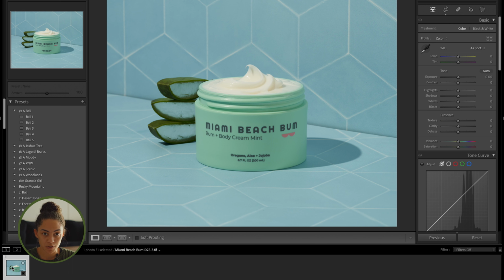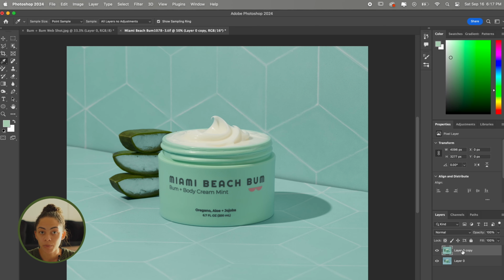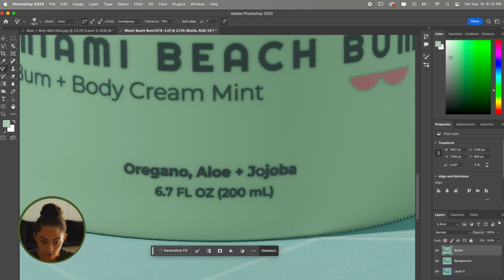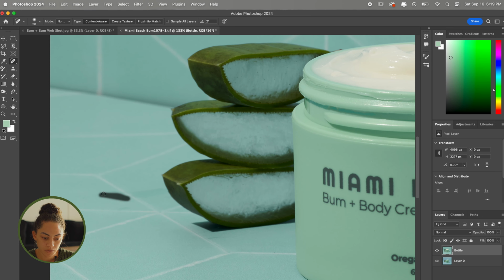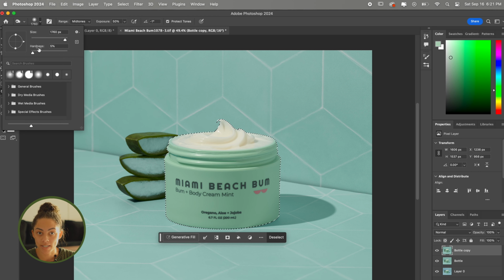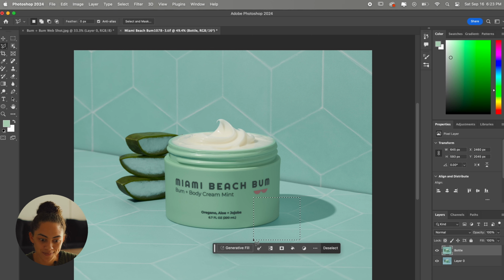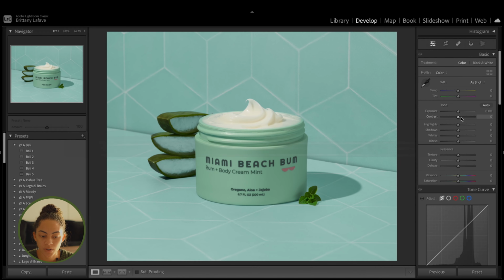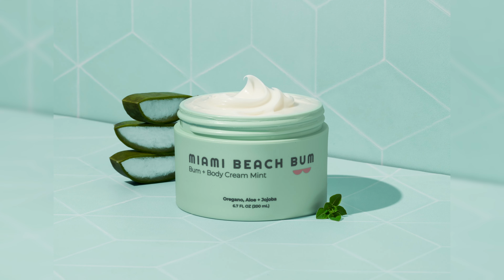How To Edit Product Photos In 5 EASY STEPS!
Whether you're a Product Photographer or Photo Editor, we're here to show you how to retouch product photos like a pro in 5 easy steps. In this Adobe Lightroom and Photoshop tutorial, we will be using a mixture of classic tools with a dash of Photoshop AI magic (using generative fill) to bring our skincare product picture to life. Ready to become a retouch pro?
retouch product photos

⭐️TIMESTAMPS
0:00 Video Intro
0:23 Step 1: Color Adjustments
3:05 Step 2: Spot Healing
3:36 Step 3: Correcting Lighting
4:04 Step 4: Dodge & Burn
5:19 Step 5: Generative Fill

🛠️GEAR IN THIS VIDEO:
-Sony A7III~
-Zeiss 40mm Lens~
-Rode Wireless Mic~

📨 If your brand needs custom product photos like this, reach out!
We specialize in Sensory Product Photography-  imagery built to make customers feel, smell, and connect with your product through ingredient-forward compositions and immersive visual storytelling.